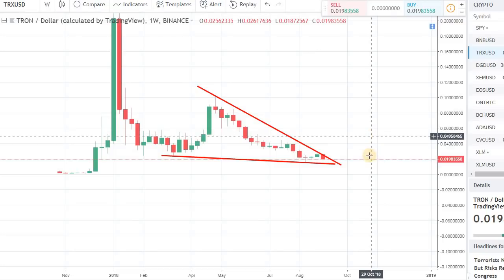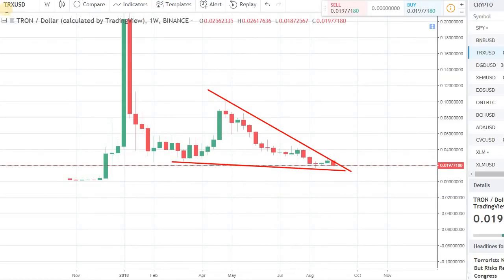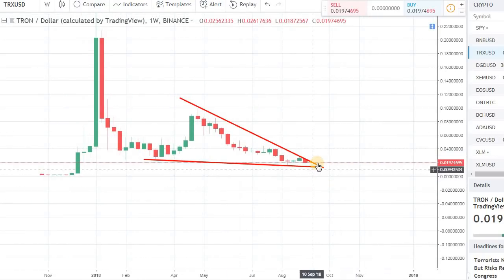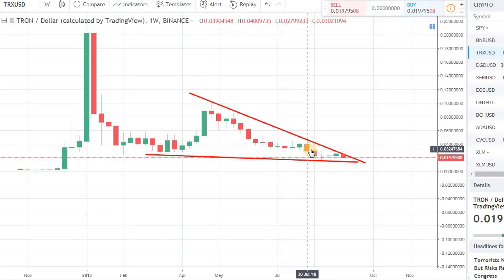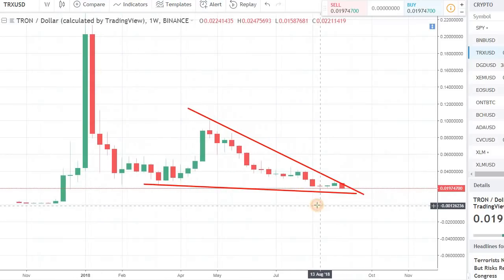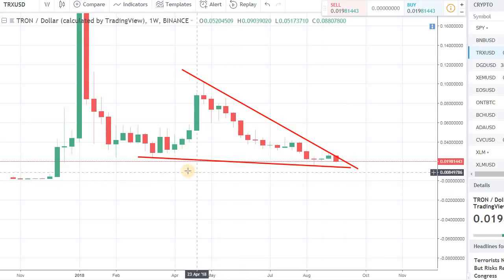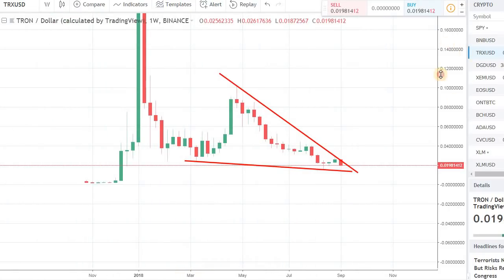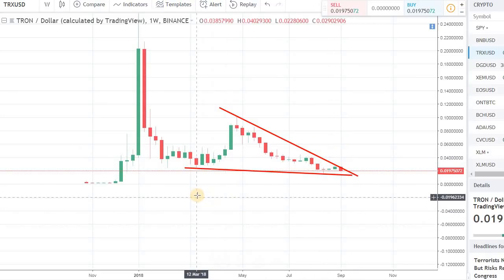MARKET PSYCHOLOGY & TRON (TRX) UPDATE!!!